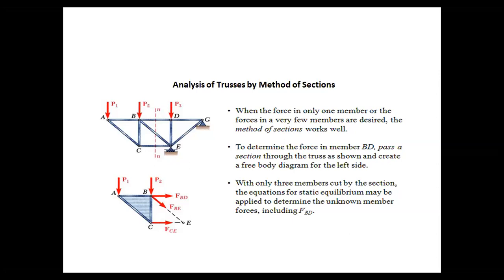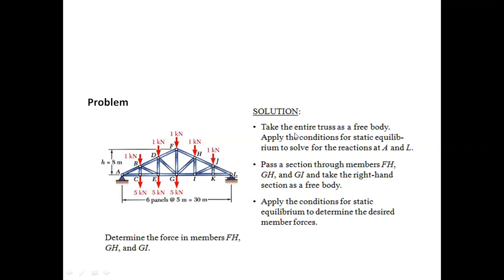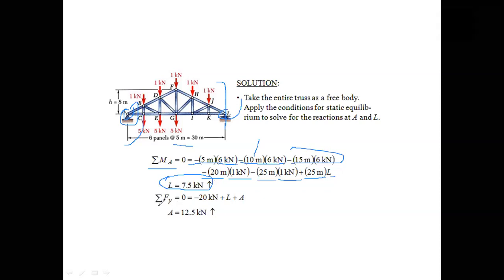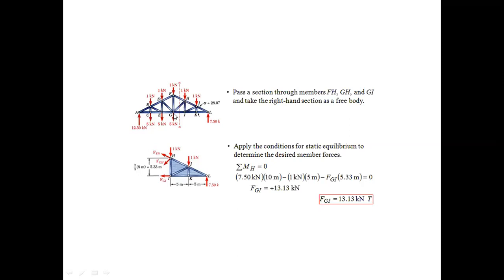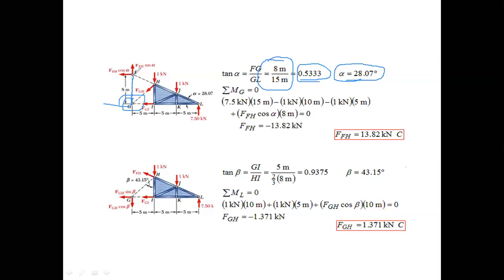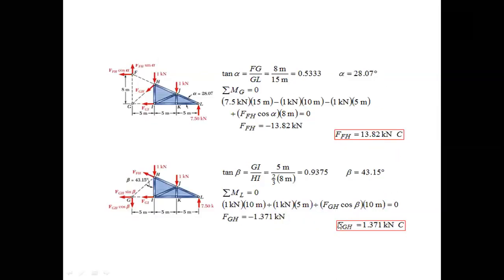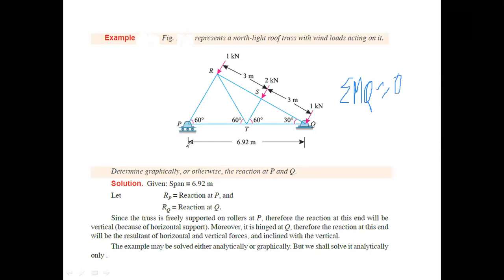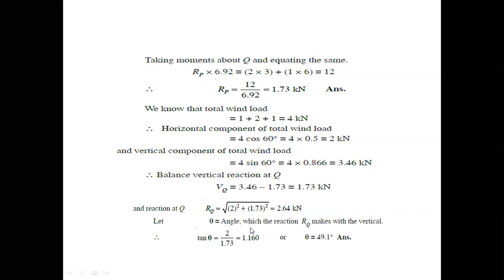ES-ME301-Engineering Mechanics - Mr. Shashi Ranjan Datta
ES-ME301-Engineering Mechanics